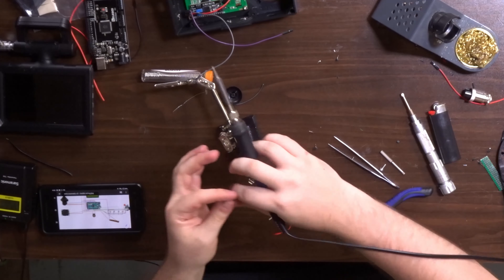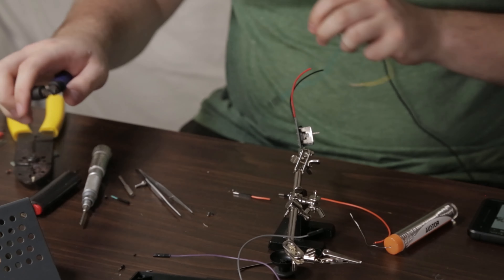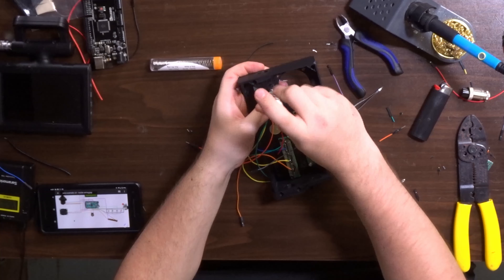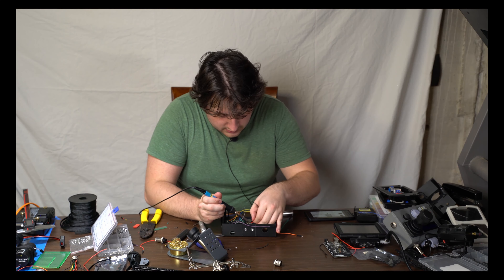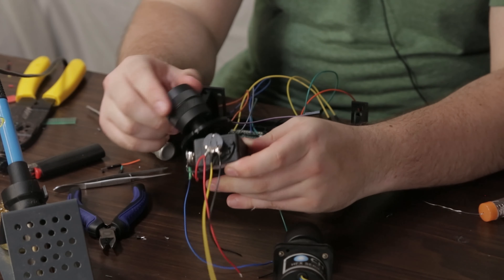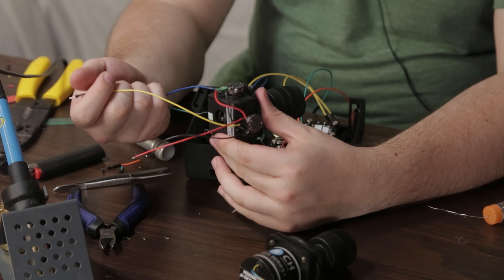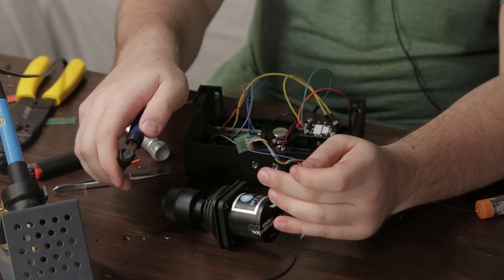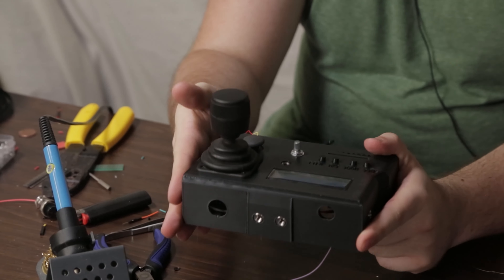Mini Movi Controller - Part 3: Joysticks